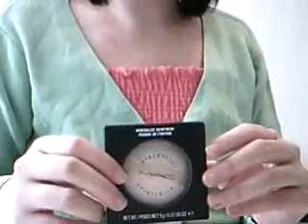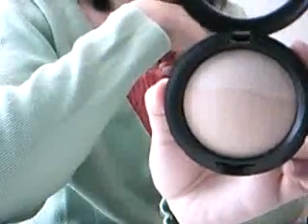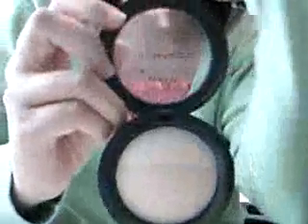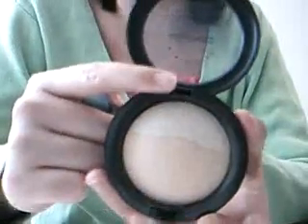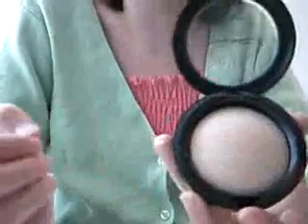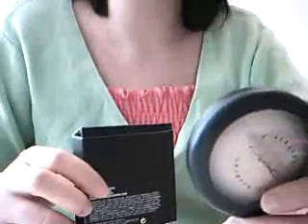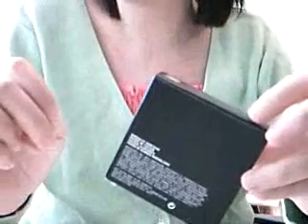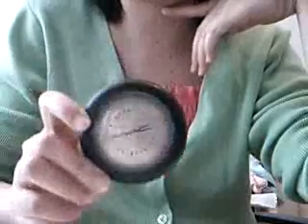Review: MAC Mineralize Skin Finish Natural Duo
I got this in Light/Medium, I'm NC20.
Ingredients: Talc, Mica, Dimethicone, Polysorbate 20, Simmondsia Chinensis (Jojoba) Seed Oil, Yeast Extract, Tocopheryl Acetate, Retinyl Palmitate, Lauroyl Lysine, Isopropyl Palmitate, Ethylhexyl Methoxycinnamate, Magnesium Aluminum Silicate, BHT, Sodium Dehydroacetate, Phenoxyethanol, Titanium Dioxide, Iron Oxides, Blue 1 Lake, Carmine, Chromium Hydroxide, Bismuth Oxychloride, Carmine

Not quite 100% Natural, but at least paraben and fragrance free.